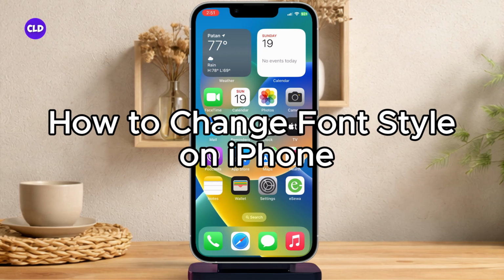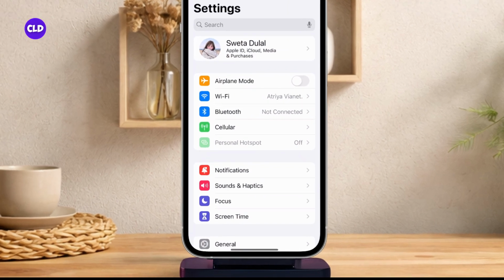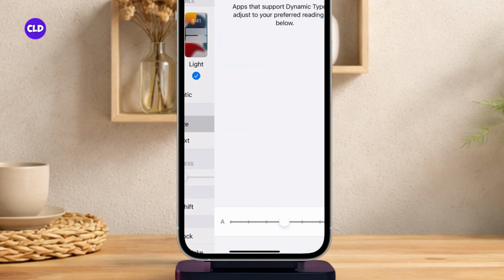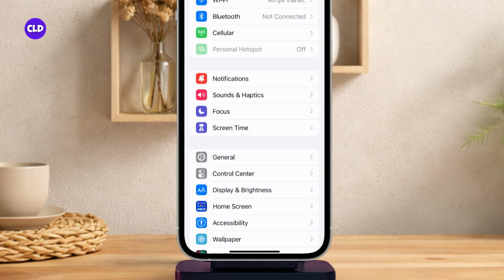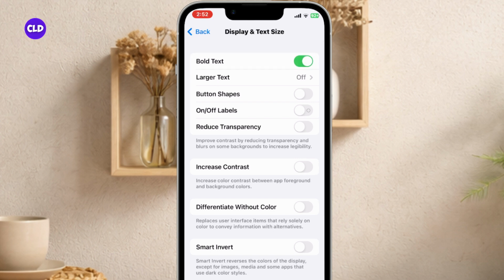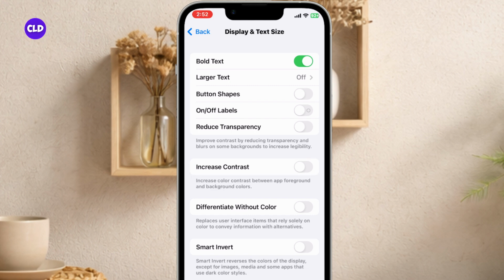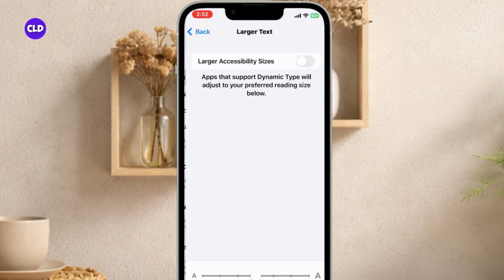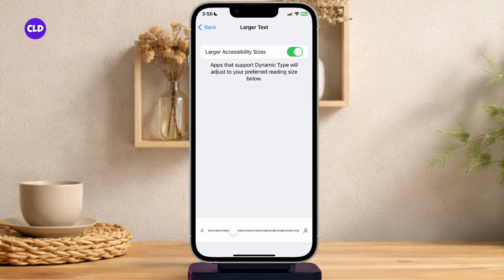How to Change Font Style on iPhone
Learn How to Change Font Style on iPhone in this easy step-by-step tutorial. This guide shows you how to change iPhone font style using the available iPhone font settings and explore options to customize iPhone fonts for a more personalized experience. You'll also learn about iPhone text customization and follow an easy iOS font style tutorial that is perfect for beginners and anyone looking for a quick iPhone how to tutorial.

Timestamps:
0:00 Introduction
0:20 Open Font & Text Settings